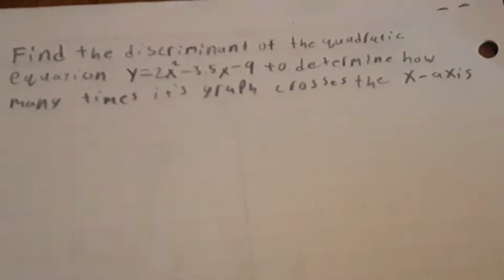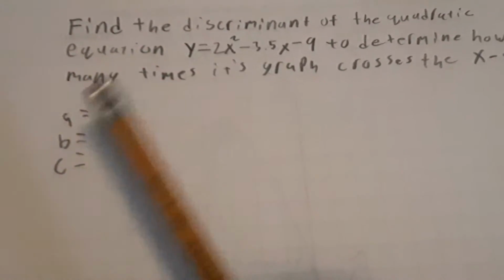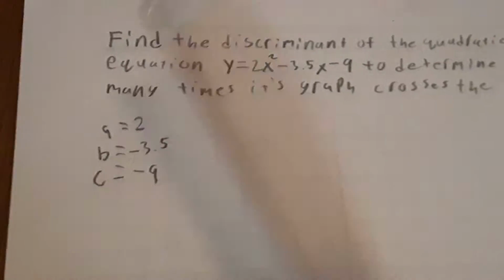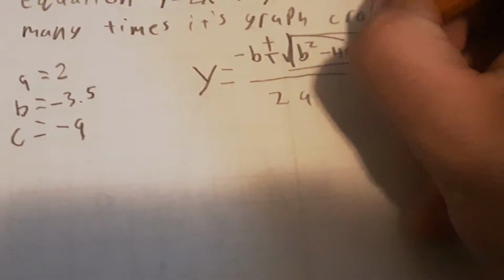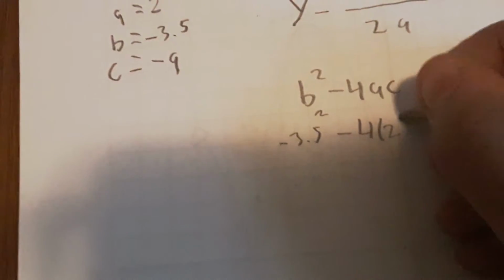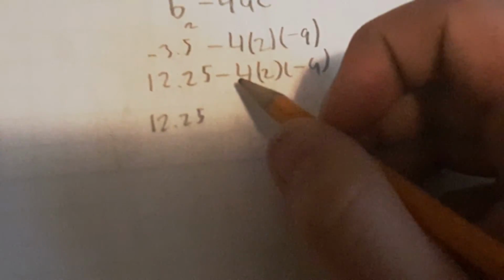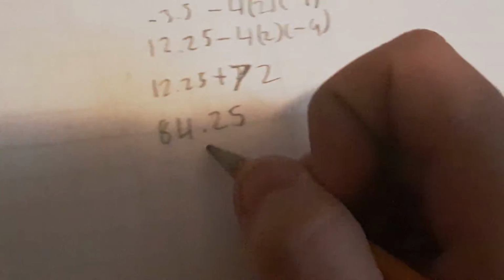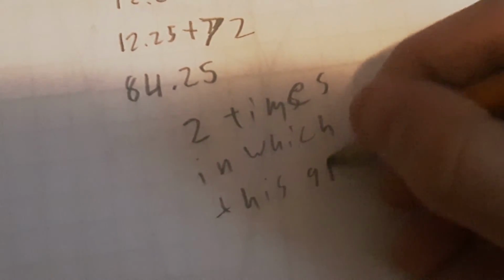How to solve a discriminant